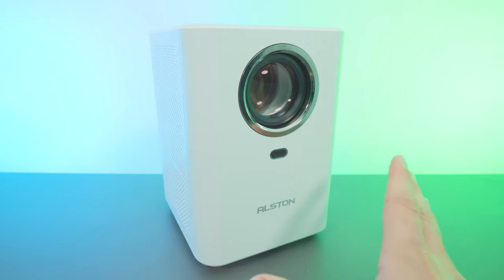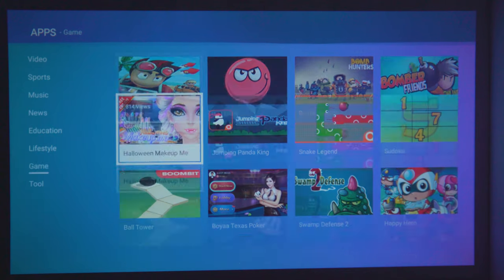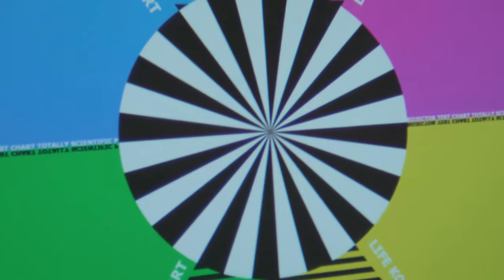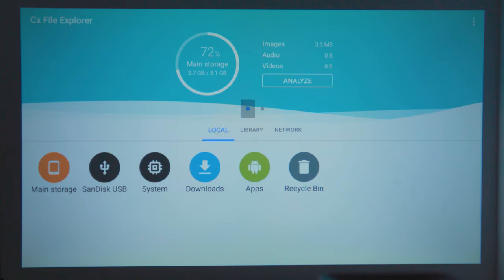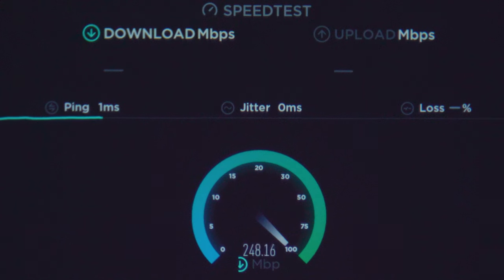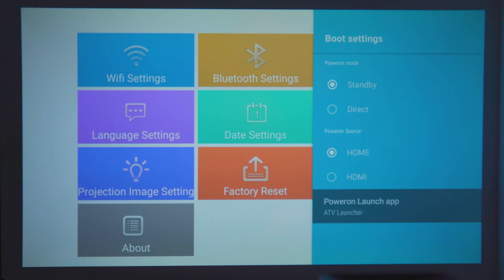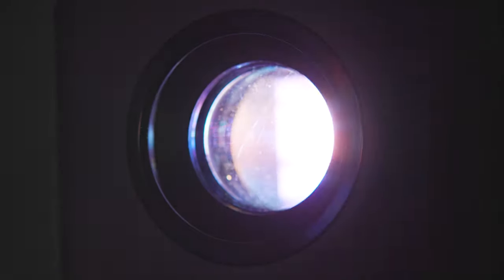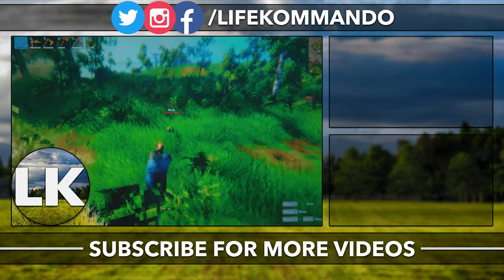Alston Z3 Projector | Native 1080p With Android 9.0 | In-Depth Testing & Review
In-Depth Review of The Native 1080p Alston Z3 Projector
🛒 Ali Express

Great response times, decent enough to use Android 9.0, good brightness.
Overall a great package that is great for Casual Gaming.

ATV Launcher APK you can find and download yourself.